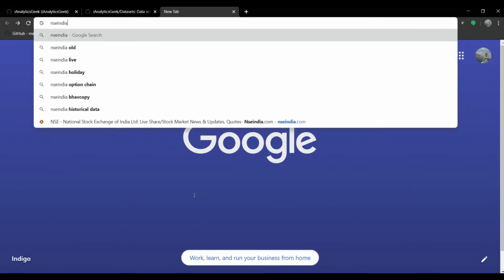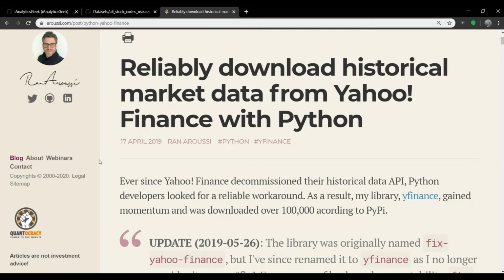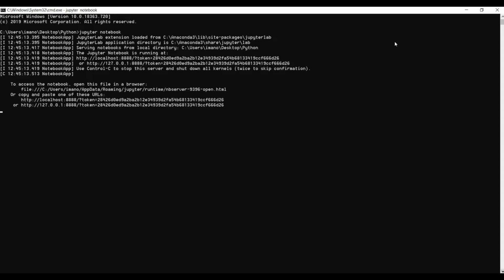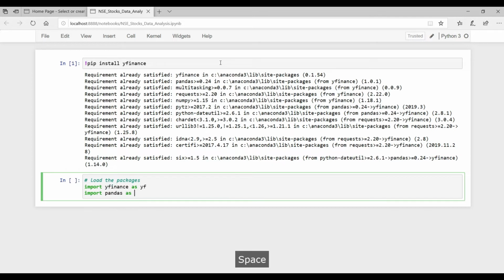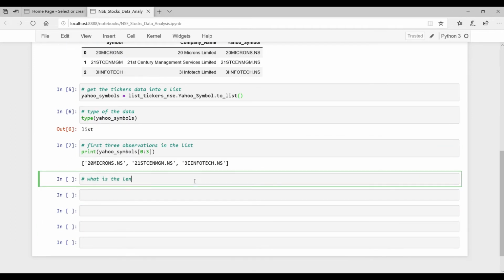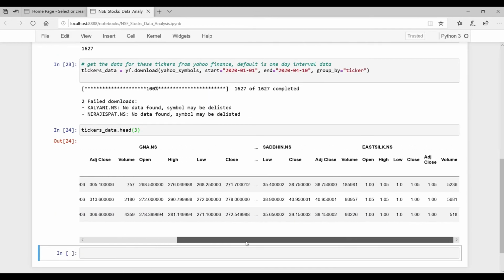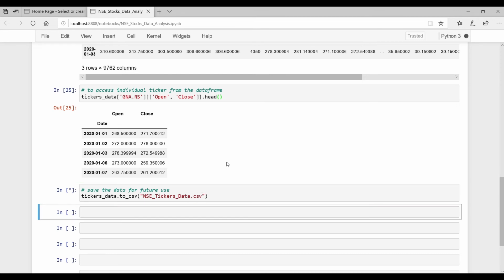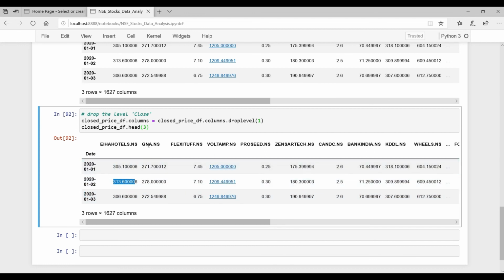Python For Data Science on Stocks Data (Tutorial Series)- 1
This course series is in which we will learn to use python for data science on stocks data. The whole series is intended to make learners equipped with all the basic to advanced skills that are needed to perform data analytics and science on financial data.